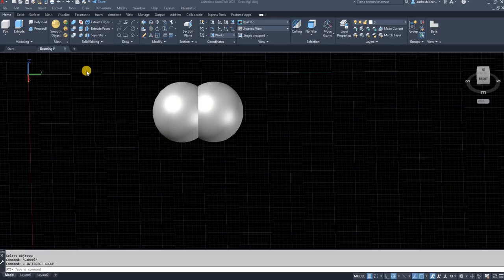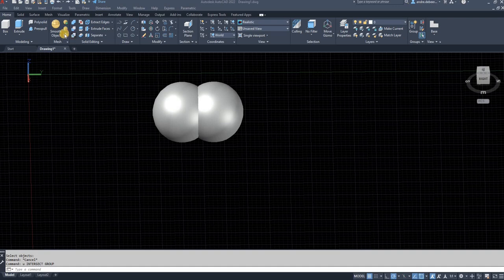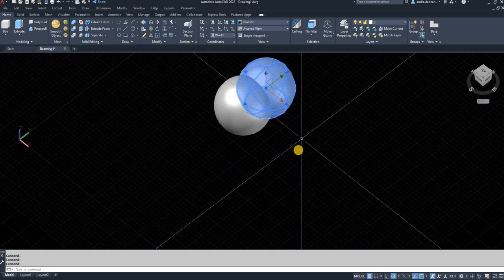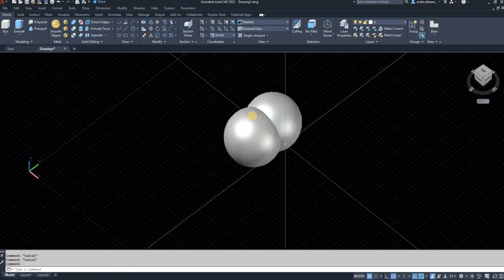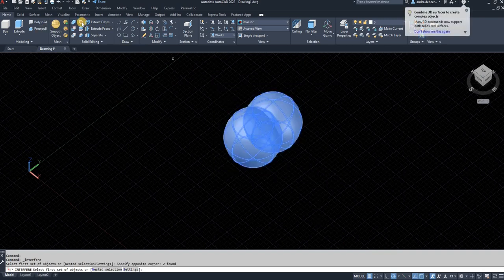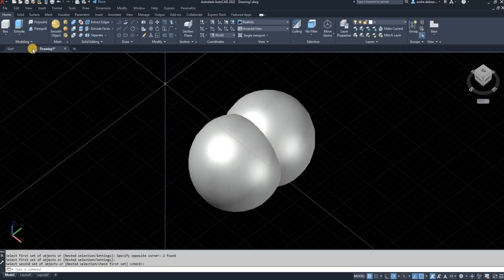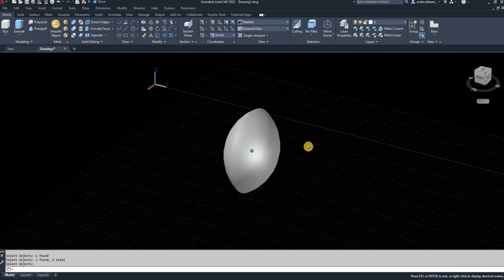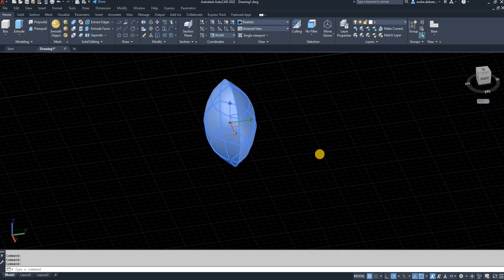AutoCAD 3D Training: Solid intersect command.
In this AutoCAD 3D training video, we'll learn how to use the Solid intersect command to create intersecting lines in our drawing.

This is a very useful command in AutoCAD, and it can be a huge time-saver when you're drawing. We'll walk you through the steps required to use this command, and by the end of the video, you'll be able to use it with ease!
Hello everyone,

In this video, I will show you how to use the Solid Intersect command.